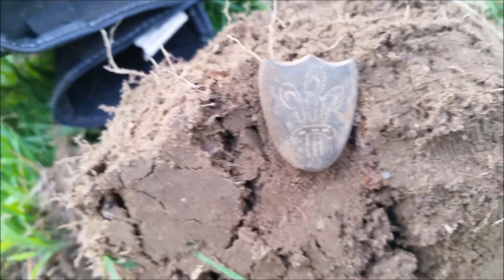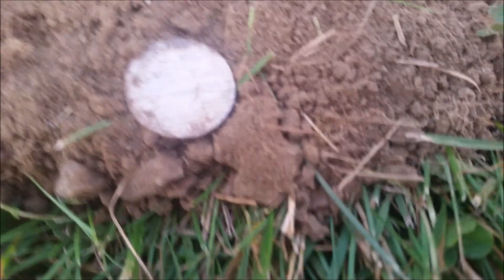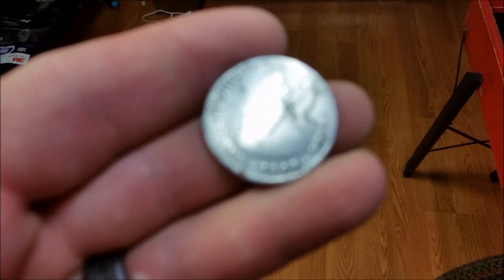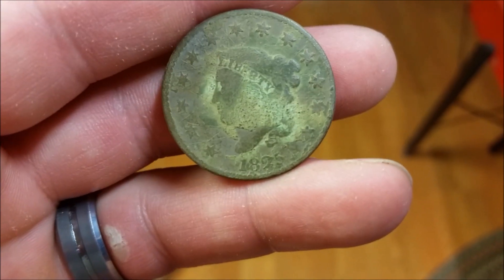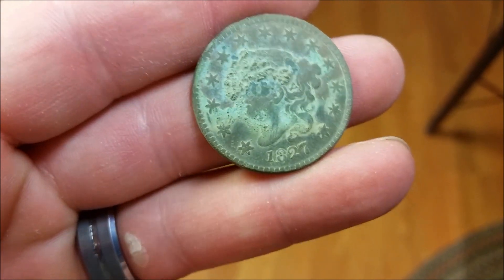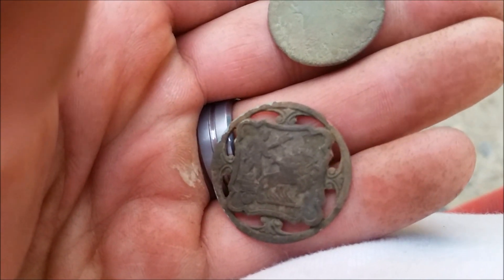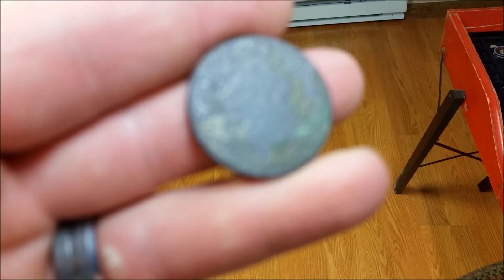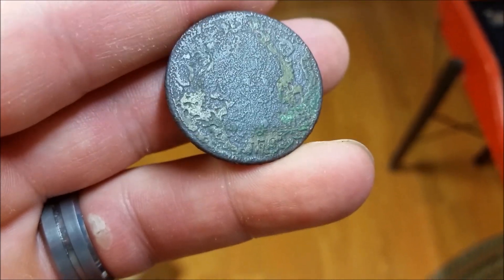Short detecting hunts after work, a couple sick finds!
Some short hunts after work